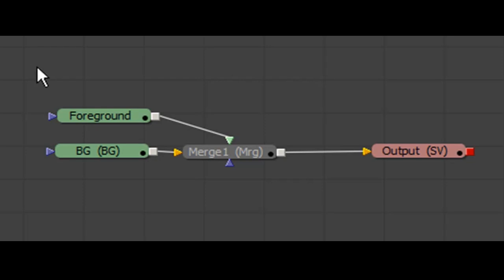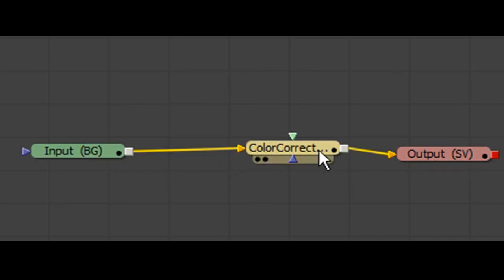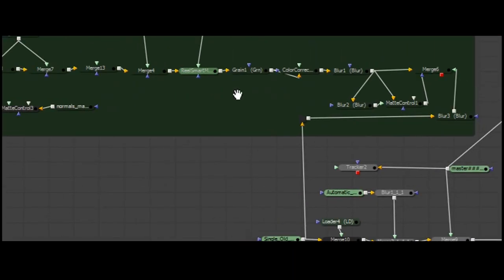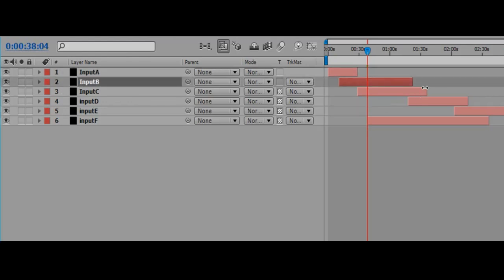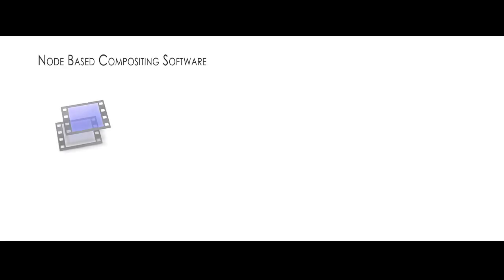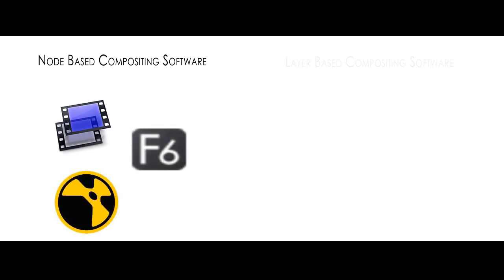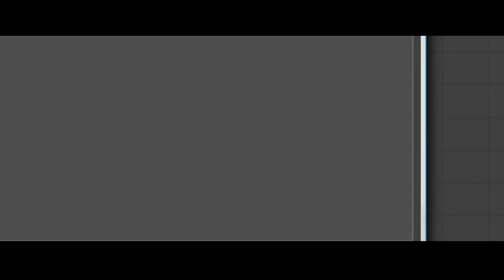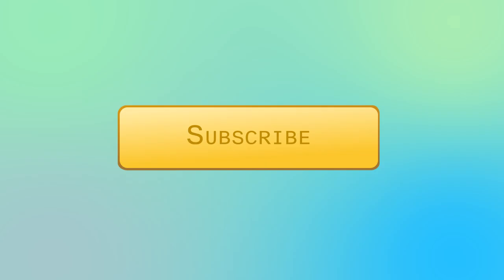Introduction to Compositing - Node and Layer Based Compositing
This is the second tutorial in a series called "Introduction to Compositing"

In this tutorial we go over the diferences between node based compositing and layer based compositing

In the next lesson we will be looking at the general workflow of node based compositing